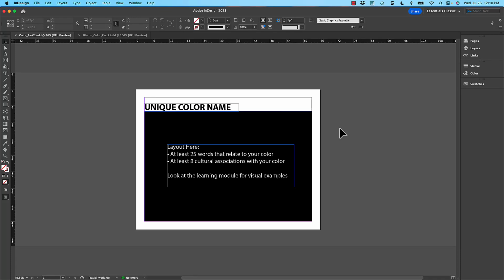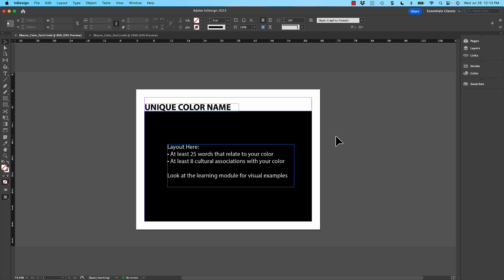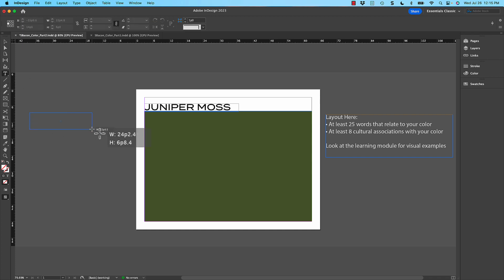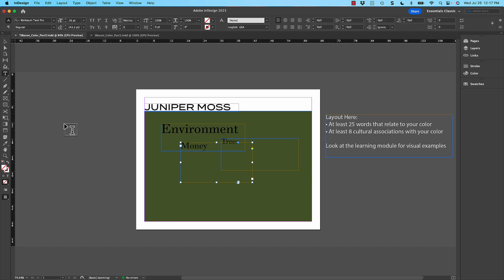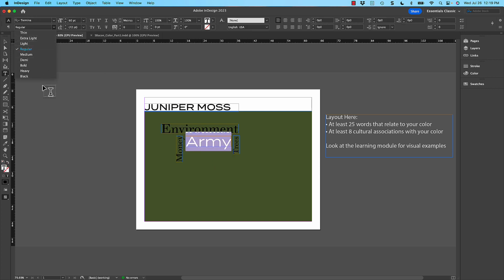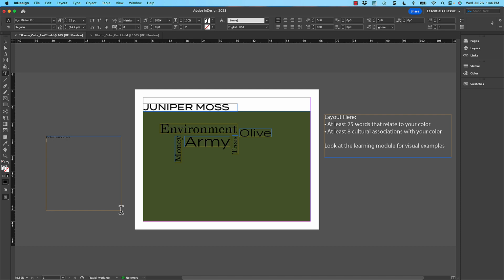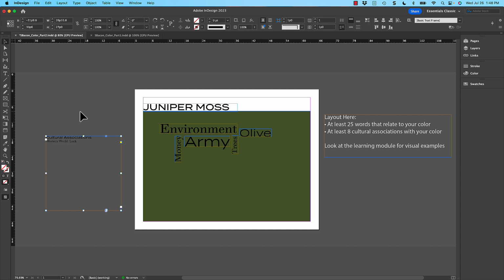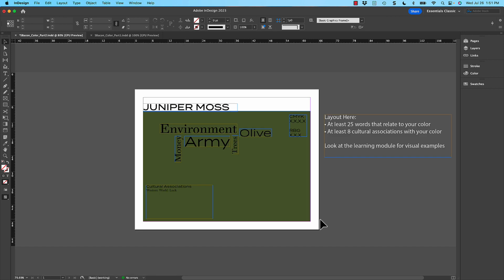Color Part 2 Software Tutorial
Assignment software tutorial for the Color Part 2 assignment in the Basic Graphic Design class at San Diego City College.

Table of Contents:
00:00 - Introduction
00:17 - File Orientation
01:49 - Adding Color to File
02:38 - Adding Content
03:24 - Creating and Using Textboxes
06:49 - Rotating Type
07:42 - Duplicating Textboxes
08:50 - Adding Cultural Associations
11:07 - Adding CMYK & RBG Breakdown
11:58 - Finalizing & Saving PDF File